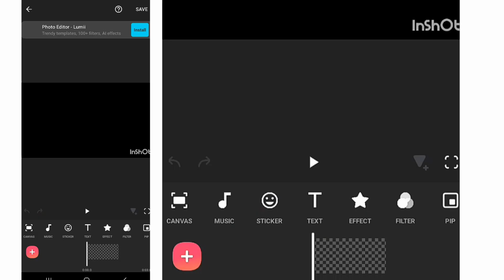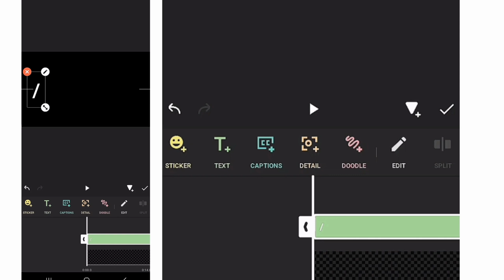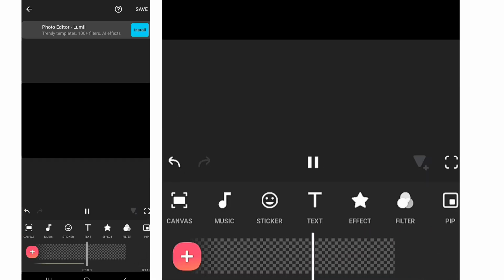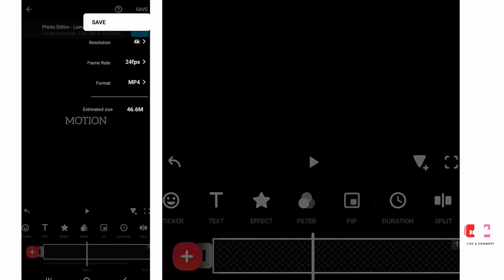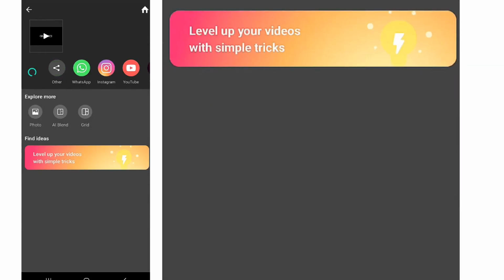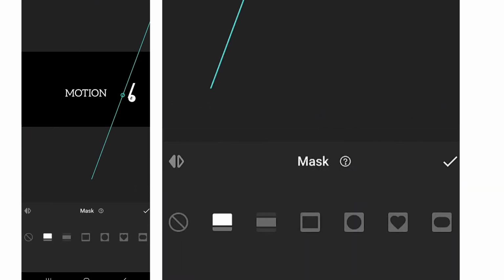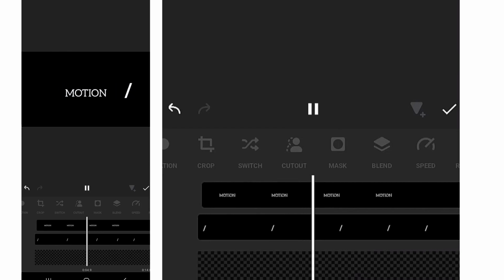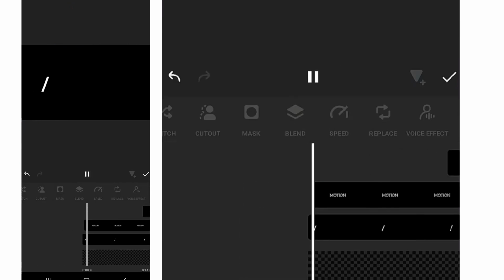HOW TO EASILY CREATE MOTION GRAPHICS ON MOBILE IN 2024 | ESTHER J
Mobile Pe Motion Graphics Kaise Easily Banayein [2024]

HOW TO CREATE MOTION GRAPHICS ON INSHOT MOBILE IN 2024.
This is a straightforward & easy way to edit creative motion graphics using keyframes on inshot. This steps can also be used in capcut.

Content Creation, Content Creation Tips, How-to, Content Creator, Video Editor, Content editor, Video Editing Showreel, Video Editor Showreel, Video Editing Portfolio, Capcut, DaVinci Resolve, Inshot, Fimora, Editors, AI.

Как легко создать моушн-графику на мобильном устройстве в 2024 году | ЭСТЕР Дж.

2024年にモバイルでモーショングラフィックスを簡単に作成する方法 | エスター J.

So erstellst du ganz einfach Motion Graphics auf dem Handy im Jahr 2024 | ESTHER J.

Cara Mudah Membuat Motion Graphics di Ponsel pada 2024 | ESTHER J.

2024 में मोबाइल पर मोशन ग्राफिक्स को आसानी से कैसे बनाएं | एस्तर जे.